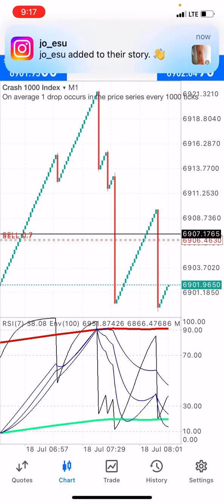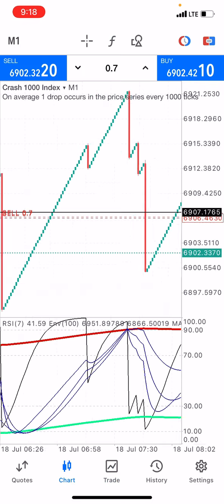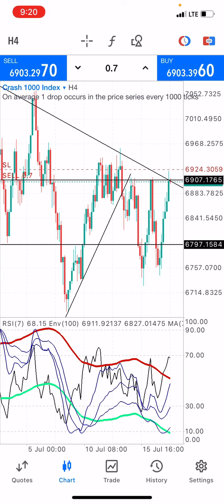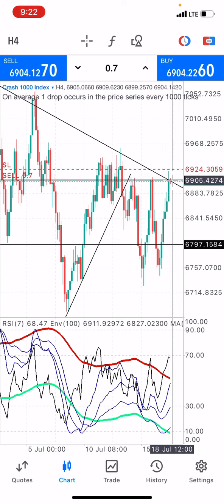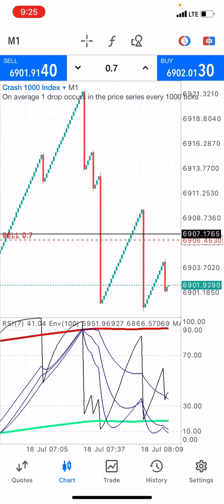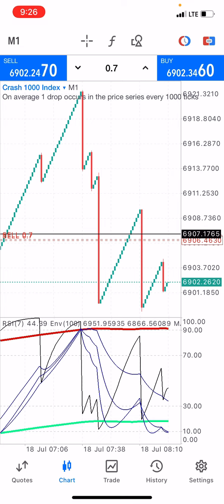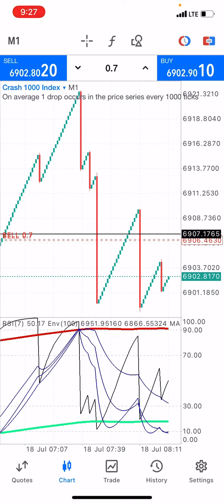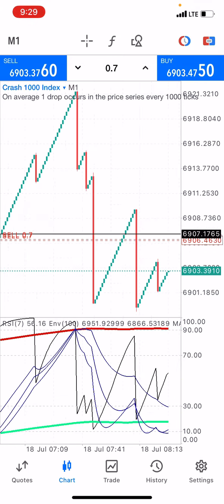Learn how to catch multiple spikes on Boom and Crash easily. 99% accurate Strategy.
How to catch spikes and trade boom and crash like a professional even as a beginner.

This strategy will make you understand when the trend tends to change and the indicators here will guide you make winning decisions. However knowing price action is key to trading boom and crash with ease and confidence.

 Best Strategy for vix 75